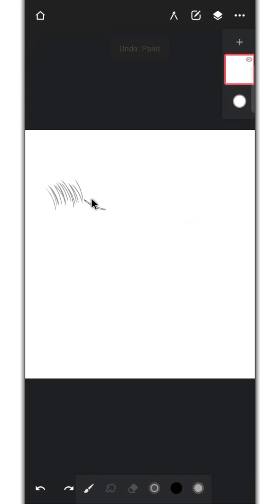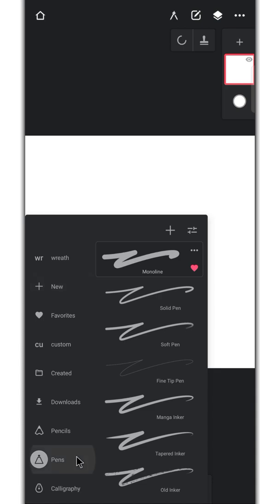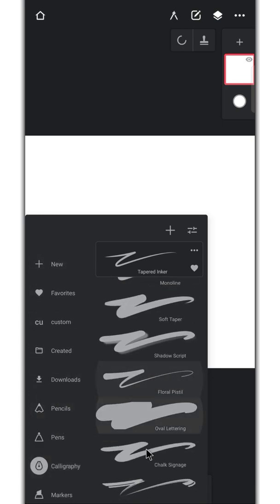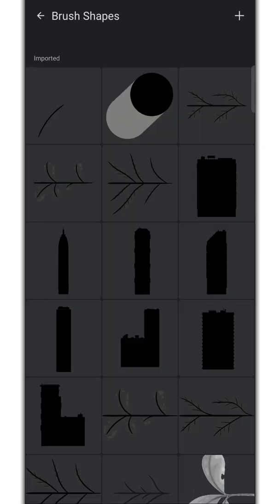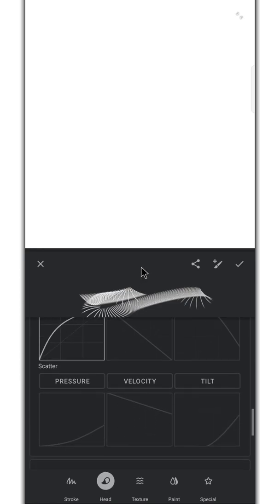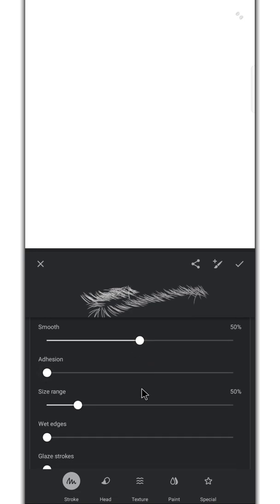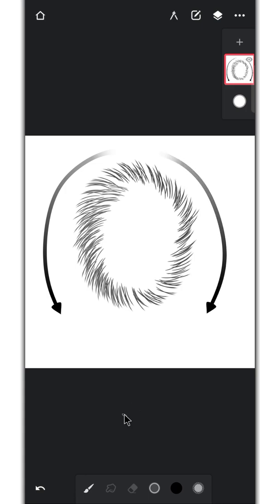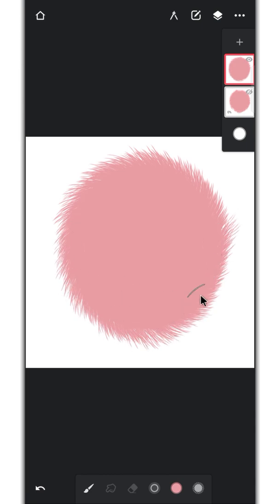Fur / Hair Brush | for Beginners | full tutorial | Infinite Painter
This is a step by step tutorial for infinite painter users, to make hair/ fur brush.

Brushes used:-
pens, tapered inker

Nature sound...
Please make sure you add a link to the sound effects pack in your description.